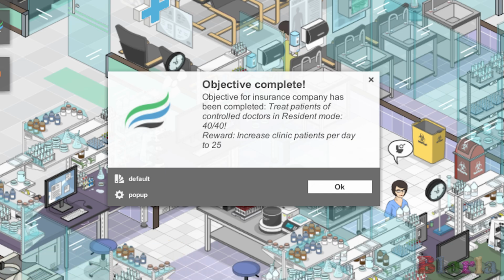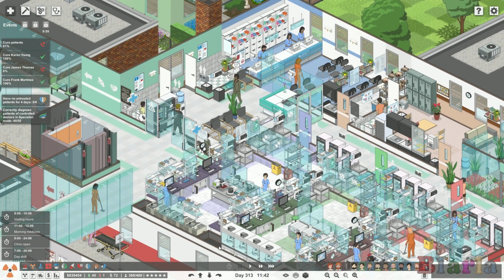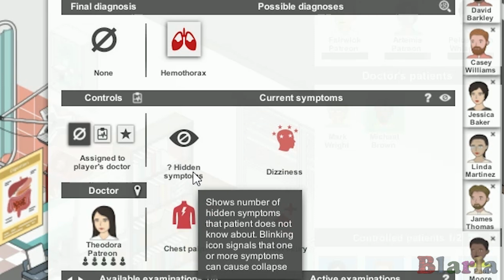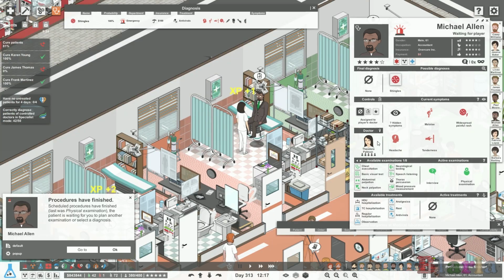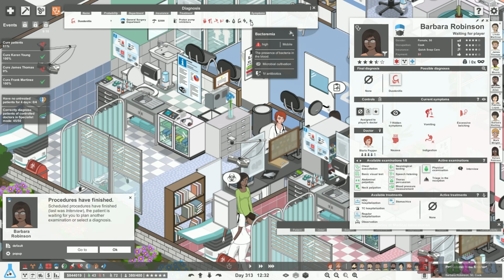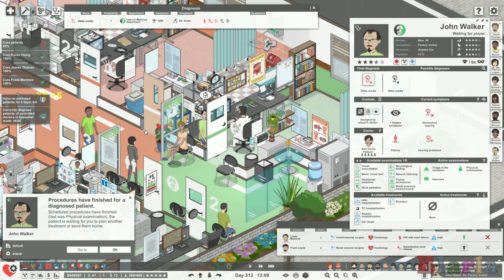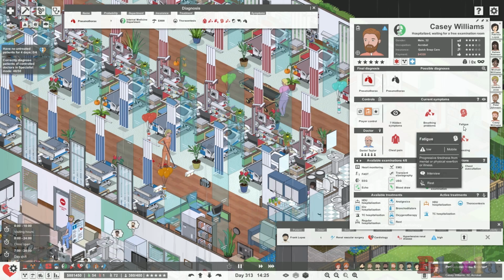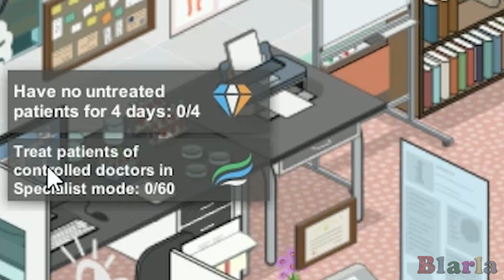🏥 Project Hospital: Hospital Services DLC #12 - Specialist Mode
Stepping up that difficult one more time and going for the hardest setting @thehospitalgame has to offer, in today's ProjectHospital.

Blarla has been building Royal Peeping Hospital from the ground up in sandbox mode.  It is time to finish the build and breathe new life into the hospital with two new departments, more activities for staff and with visitors coming to improve your patients' mood!

✉️  SEND STUFF:
Blarla
PORTSMOUTH
PO1 9UB